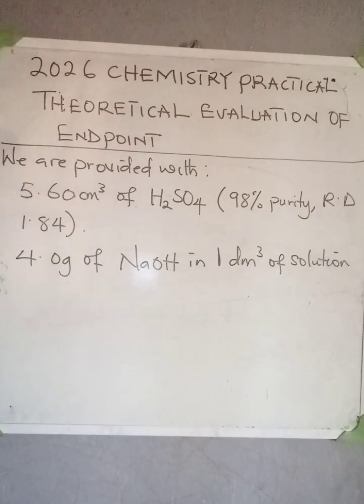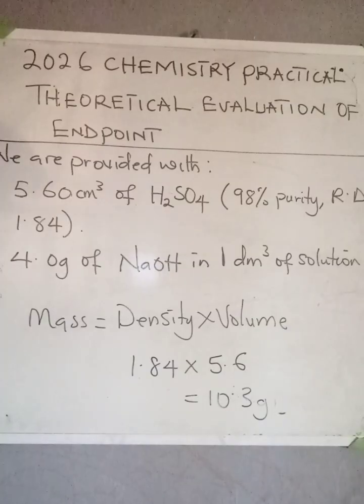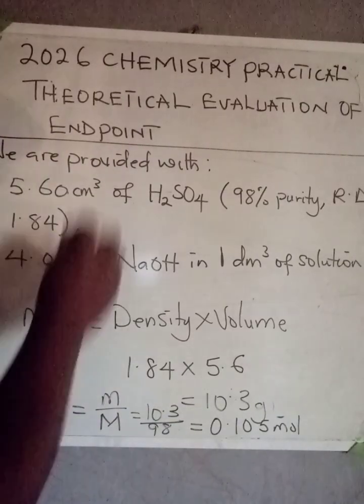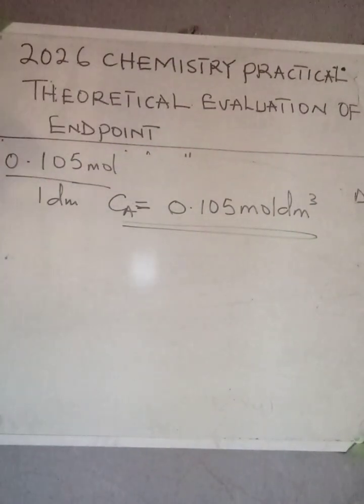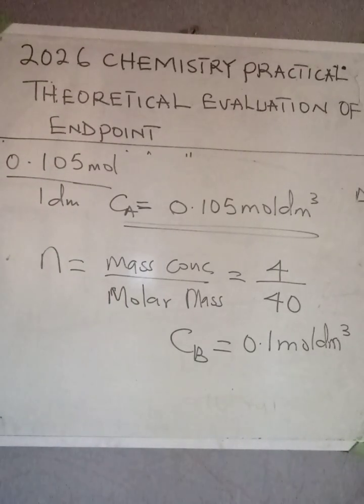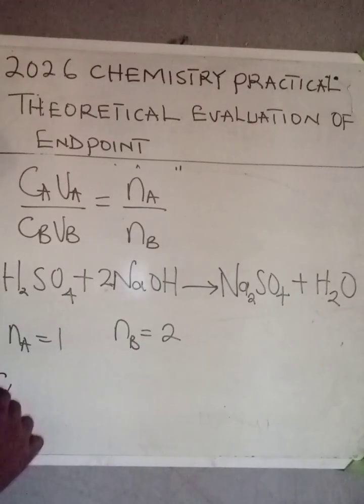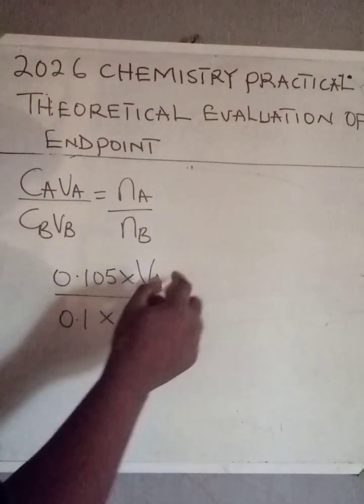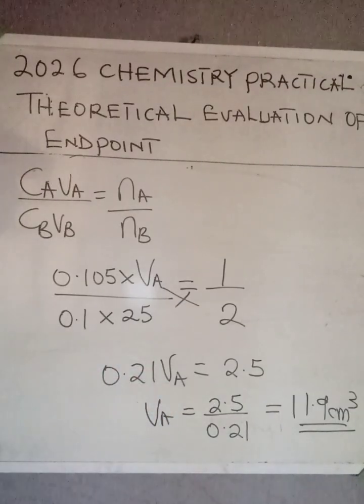WASSCE 2026 CHEM PRACTICAL(VOLUMETRIC ANALYSIS) See your ideal endpoint!!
See how to determine your endpoint without doing the titration.